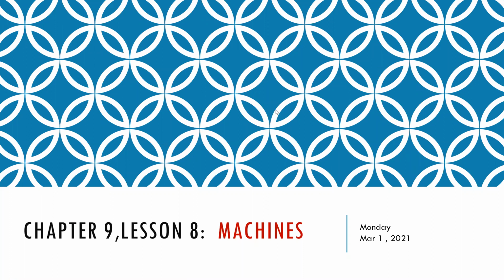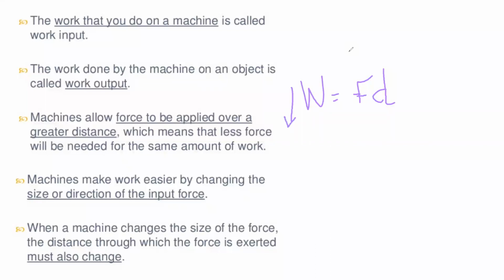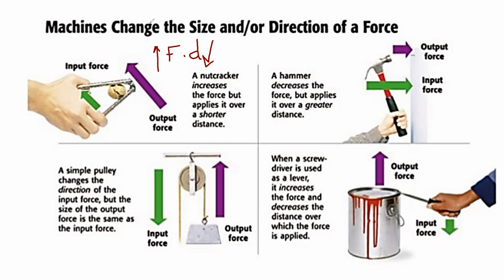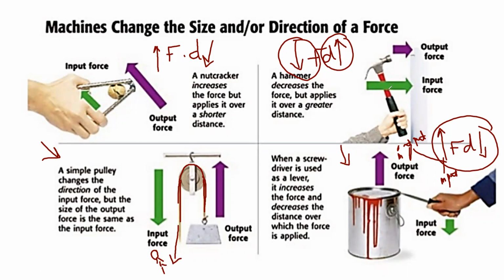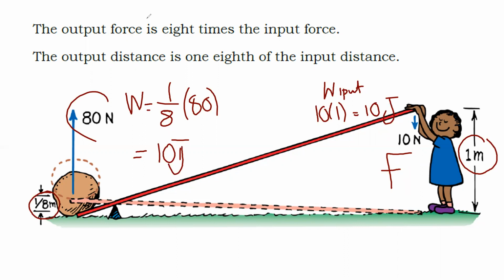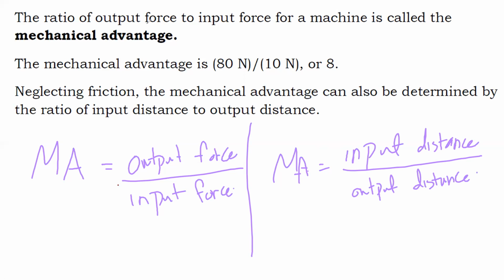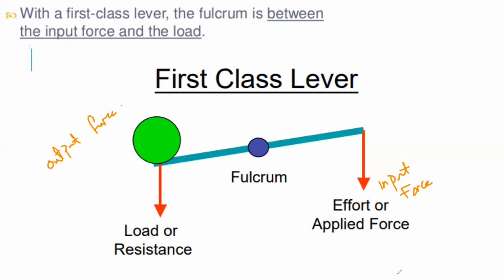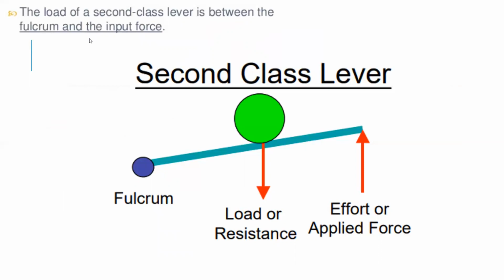Physics ~ Chapter 9,Lesson 8: Machines ( Part 1)